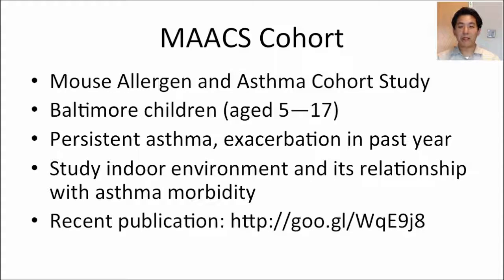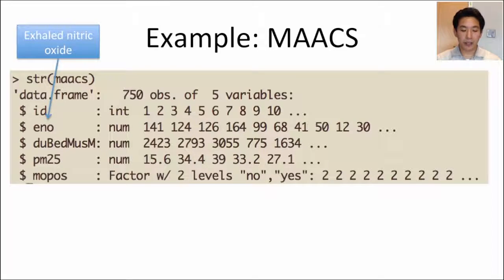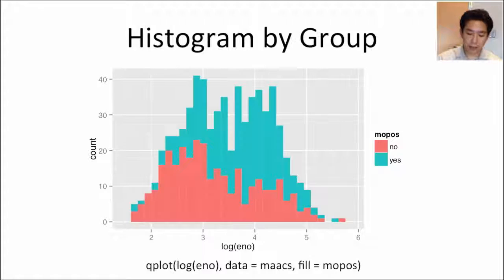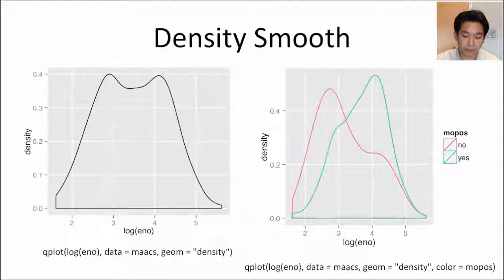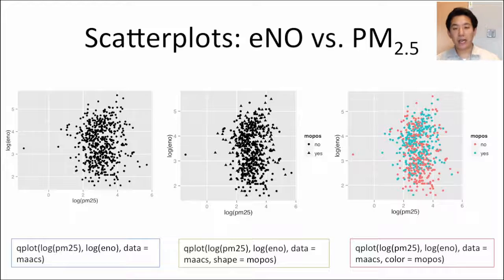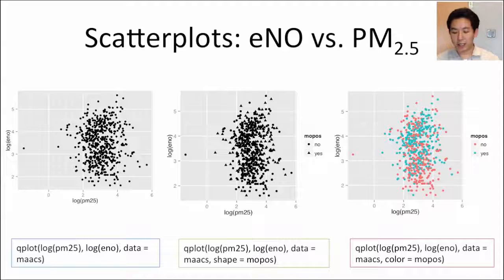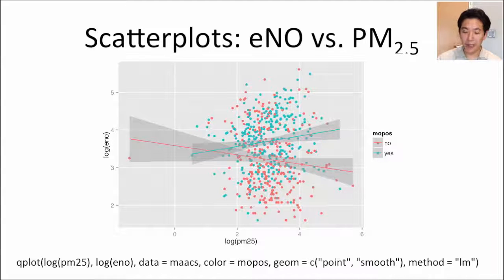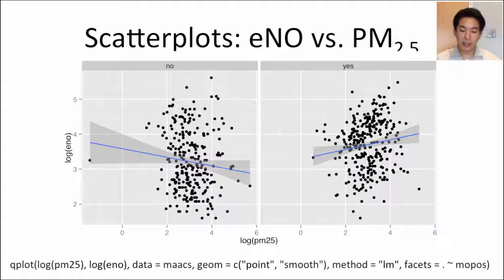Exploratory Data Analysis - ggplot2 part 1c